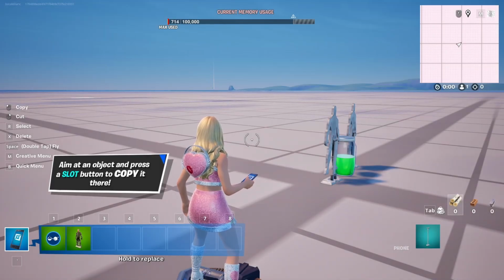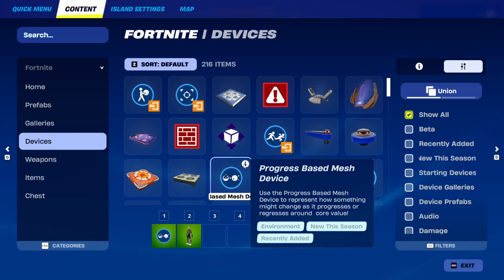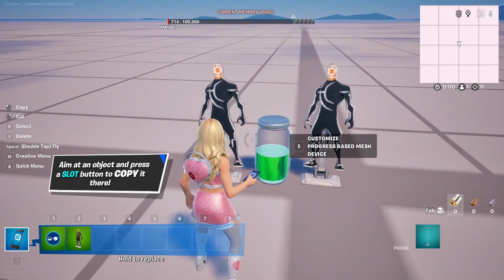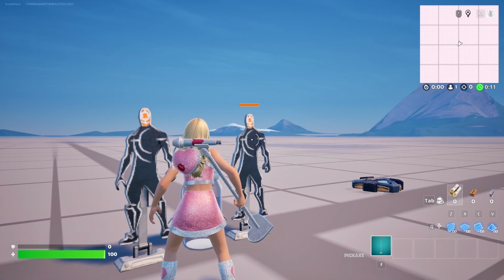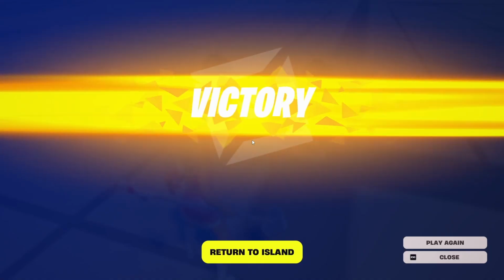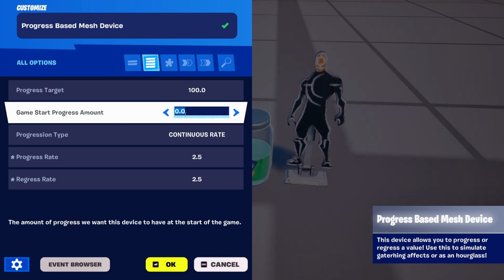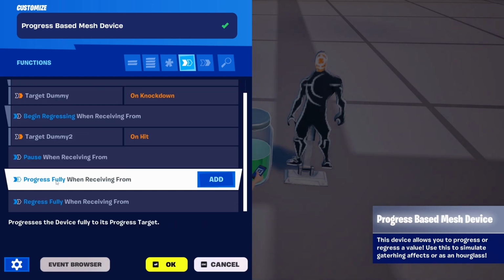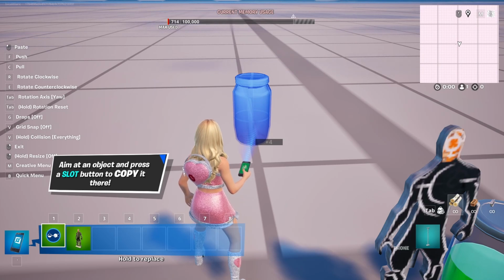How to Use the Progress Based Mesh Device in Fortnite Creative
In this beginner-friendly Fortnite Creative tutorial, discover how to use the Progress Based Mesh Device to swap between multiple meshes - their visual representation - based on progression. You’ll learn how to configure different mesh stages, set progression targets and thresholds, and trigger visual changes - ideal for showcasing upgrades, growth cycles, or interactive props.